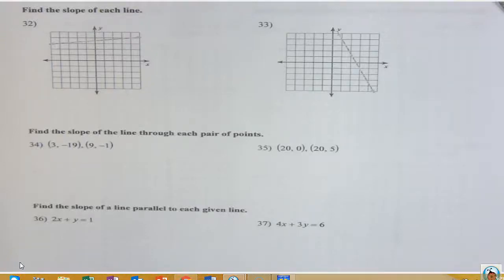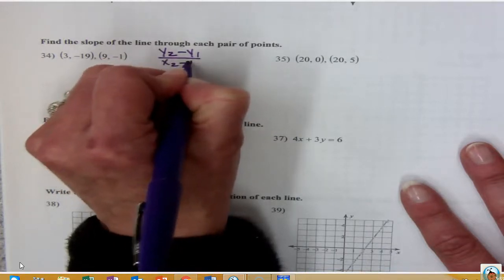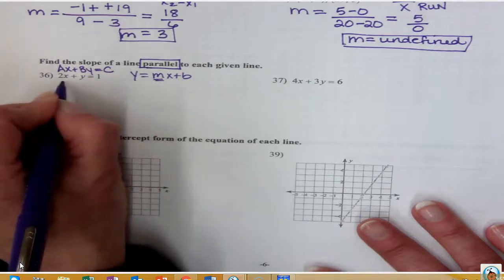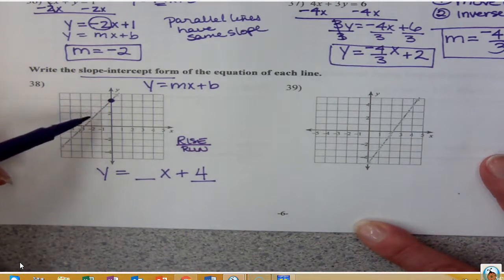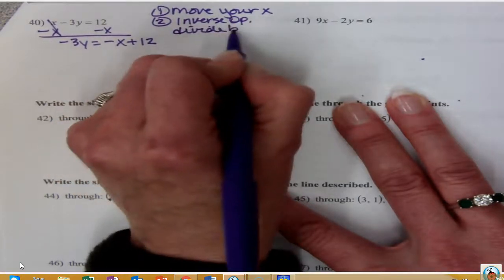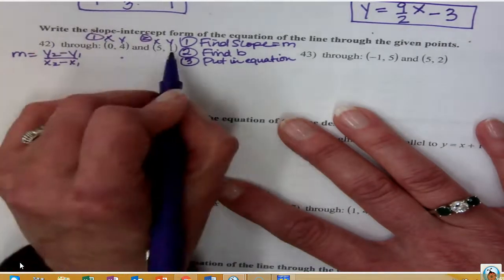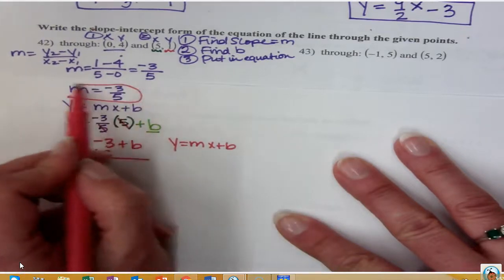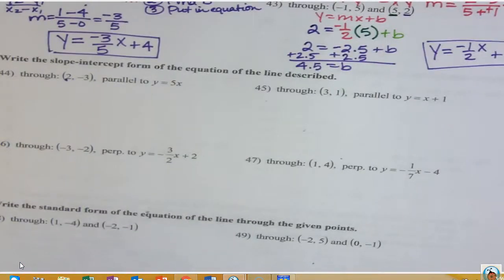Semester test Video #3, questions 32-43